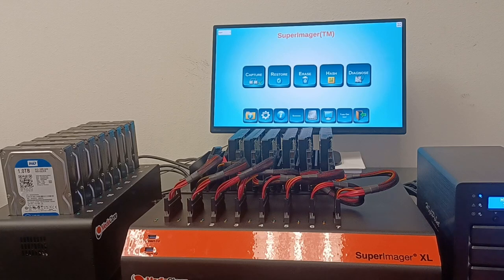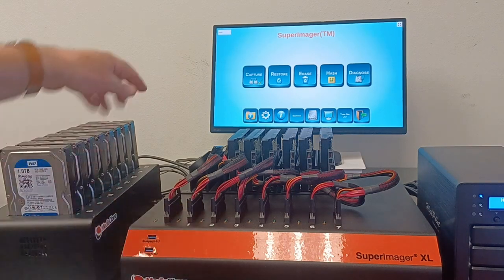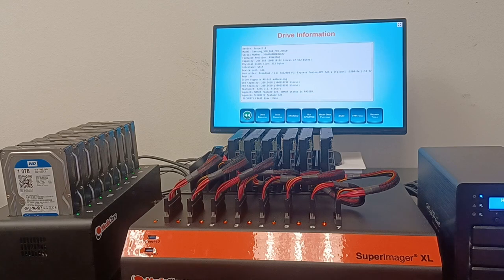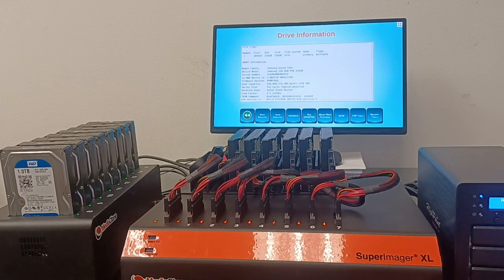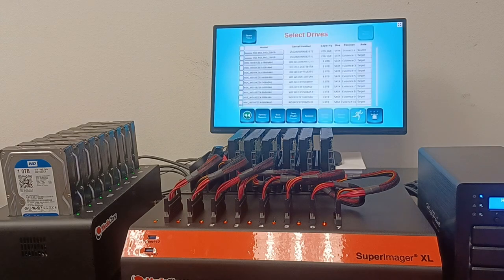SuperImager Plus Desktop XL Supreme Forensic Lab - part 2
SuperImager Plus Desktop XL Supreme - A Complete Digital Forensic Lab, extremely fast, built with many storage interfaces include NVMe, 10 Gigabit/s Ethernet, configured in a dual open OS Ubuntu/Win11. The user can perform multiple forensic imaging, cellphone data extraction, forensic analysis and more.